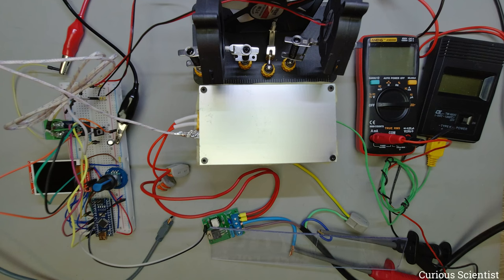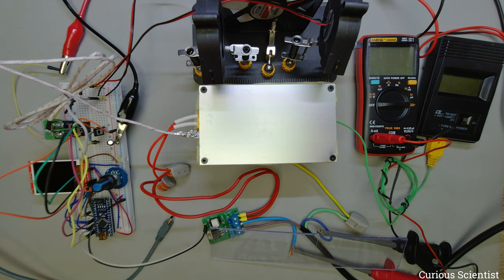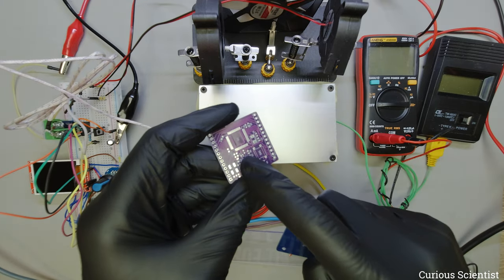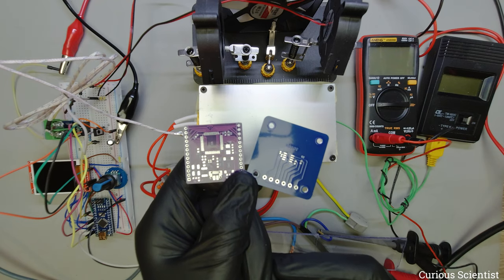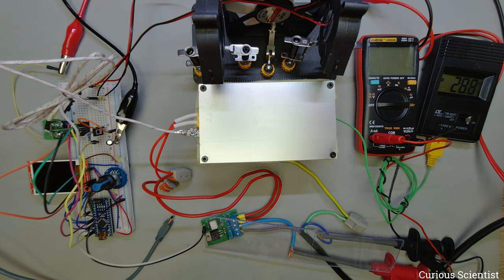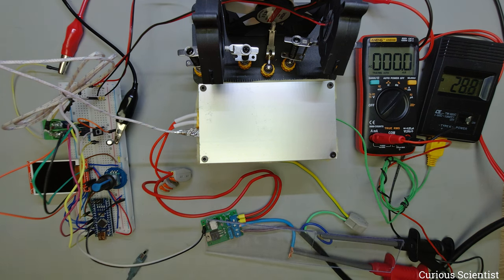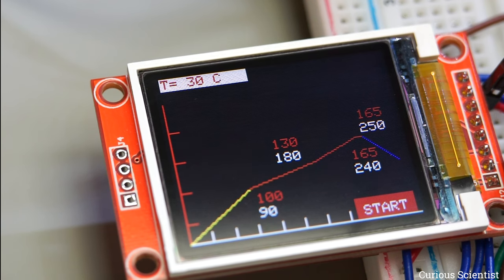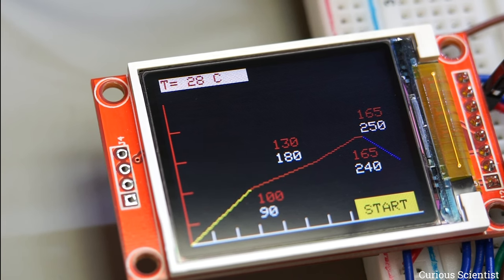Making my own reflow hot plate - Part 1 - Prototype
Check out PCBWay's website for rapid prototyping of printed circuit boards, CNC and 3D printing services and many more!

In this video, I show you the prototype of my reflow hot plate. The hot plate is just a simple "desoldering heating plate" that you can buy from popular webshops. However, the coding part, especially the graphical user interface (GUI) is much more sophisticated. I created a fancy GUI that allows the user to enter any arbitrary reflow curve and then run the program and follow the development of the temperature in real-time. The circuit also has a MAX6675 thermocouple module for measuring the temperature and a simple BD139-based transistor circuit that switches on two tiny fans at the end of the program to speed up the cooling/solidification process.

In the upcoming videos, I will put these things on a proper PCB and further improve the coding part and will try different heaters.